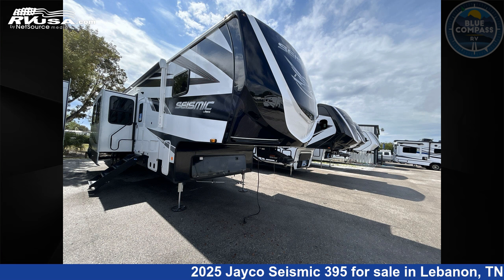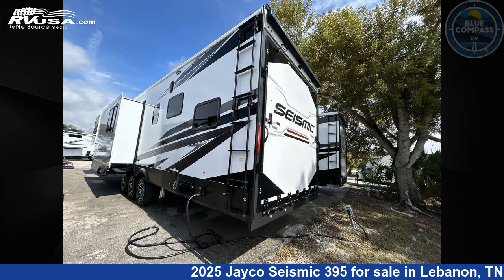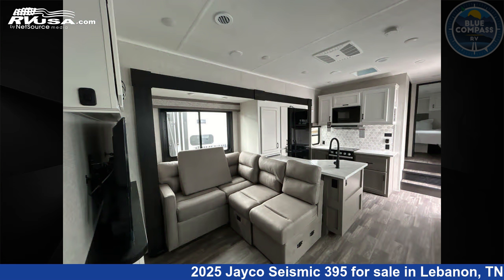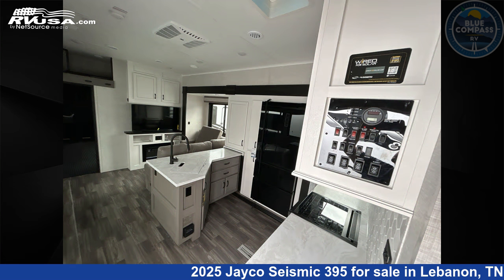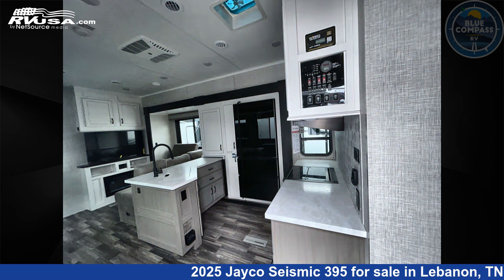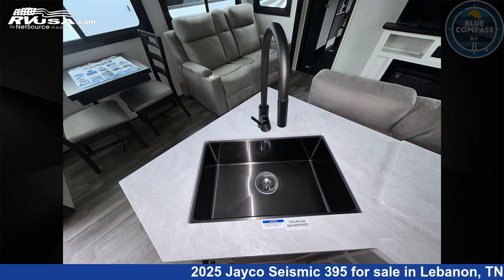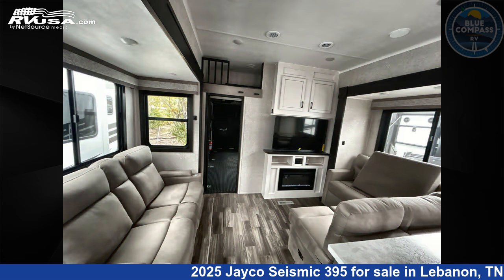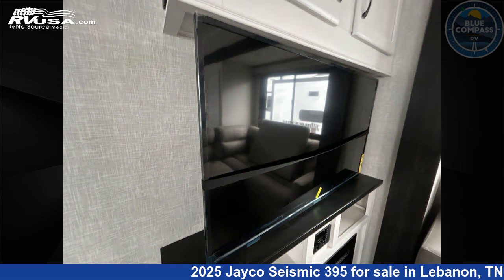Magnificent 2025 Jayco Seismic 395 Toy Hauler RV For Sale in Lebanon, TN | RVUSA.com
This 2025 Jayco Seismic 395 is a Toy Hauler RV. It is located in Lebanon, TN 37090 and is offered for sale by Blue Compass RV Nashville. This New Jayco Is 45' 0" in length and features sleeps 9, Slideout, and 106 gal fresh water capacity. The floorplan layout of this Toy Hauler features Front Bedroom, Loft, Two Entry/Exit Doors.

Blue Compass RV Nashville is a dealer for brands like: Braxton Creek, Cruiser RV, East to West, Forest River, Highland Ridge, Jayco, Nexus, Winnebago and offers the following rv services: Parts/Accessories, Service. They stock rv types such as: Class A, Class B, Class C, Fifth Wheel, Toy Hauler, Travel Trailer. For more information and pricing on this unit, To see all units available for sale by Blue Compass RV Nashville,